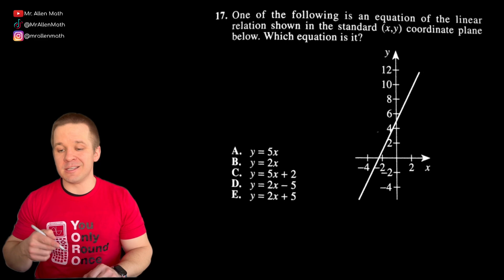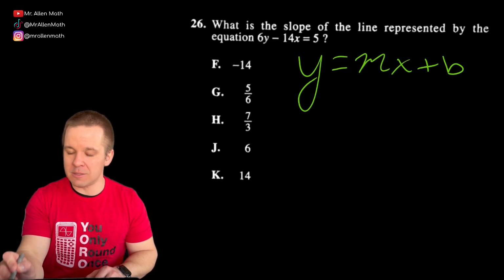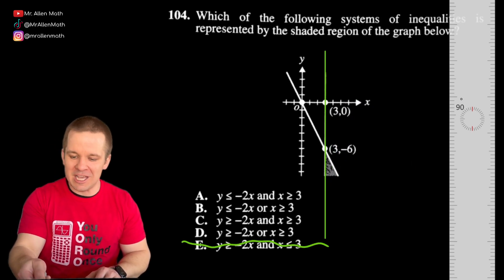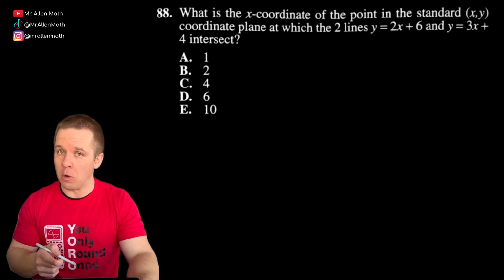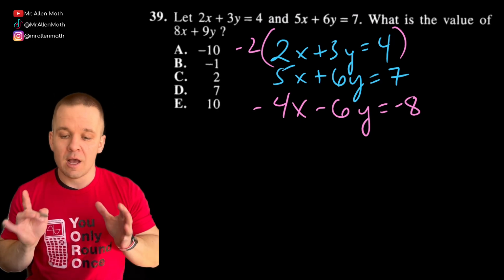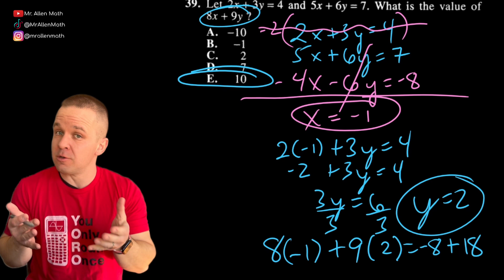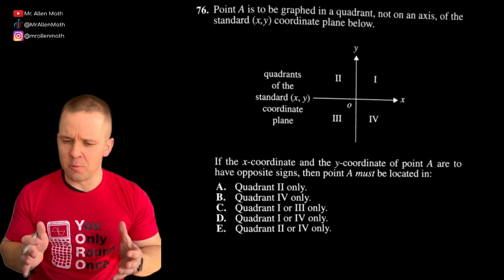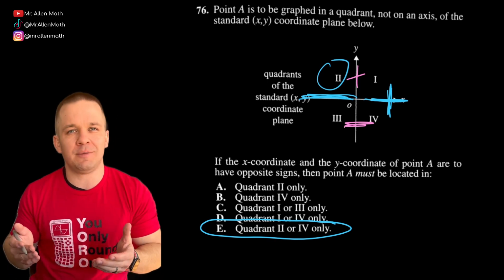ACT Math Prep: Must-Know Algebra 1 Concepts for a Higher Score!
Boost your ACT math score by mastering essential Algebra 1 concepts! This step-by-step prep video covers key topics you need to know for success on the ACT, including equations, inequalities, functions, and word problems. Learn strategies, shortcuts, and problem-solving techniques to tackle Algebra 1 questions with confidence!

📌 Topics Covered:
✔️ Solving Linear Equations & Inequalities
✔️ Graphing & Understanding Functions
✔️ Systems of Equations Strategies
✔️ ACT-Style Practice Questions
✔️ TI-84 Hack to Solve Systems of Equations!

Perfect for students looking to improve their ACT math performance!